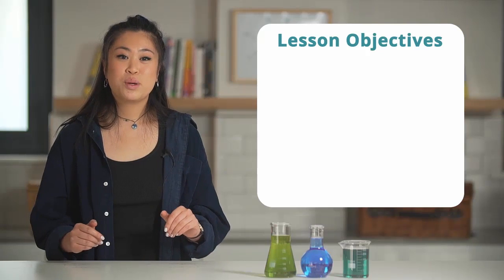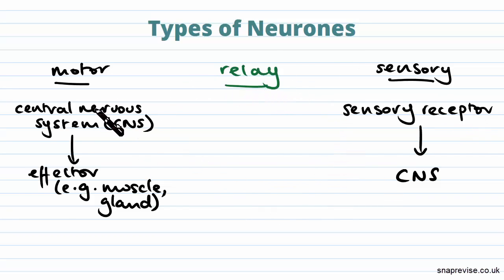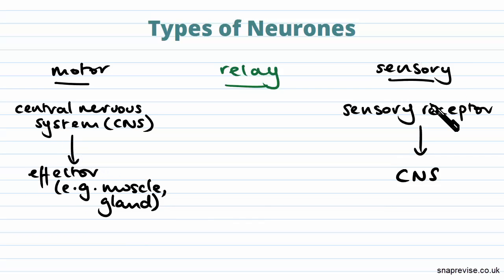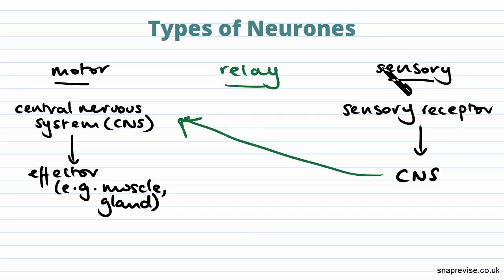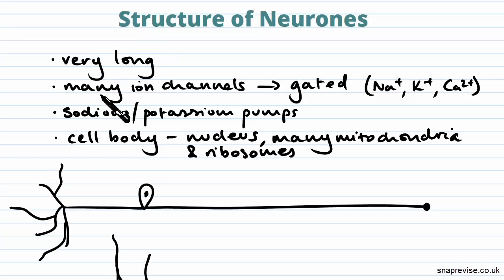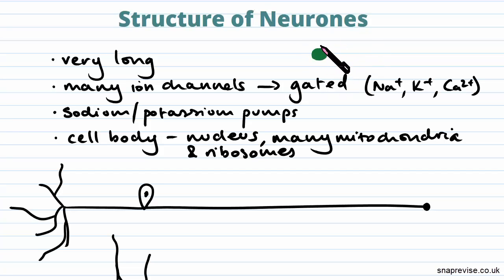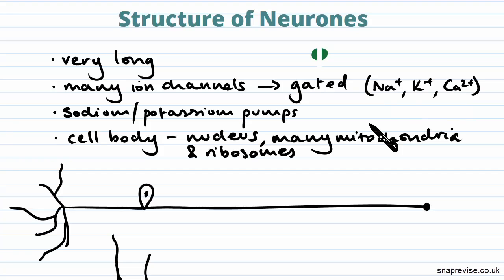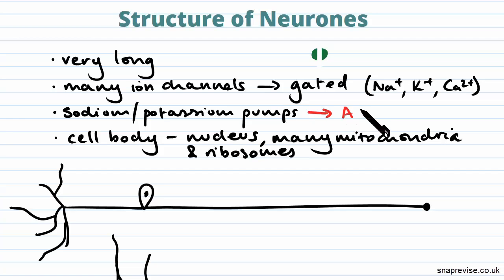Sensory, Relay & Motor Neurones, Myelination | A-level Biology | OCR, AQA, Edexcel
to unlock the full series of AS, A2 & A-level Biology videos created by A* students for the new OCR, AQA and Edexcel specification.

This covers the structures and functions of sensory, relay and motor neurones, and then discusses how Schwann cells contribute to myelination, and how nodes of Ranvier can alter the speed of transmission of nervous impulses.